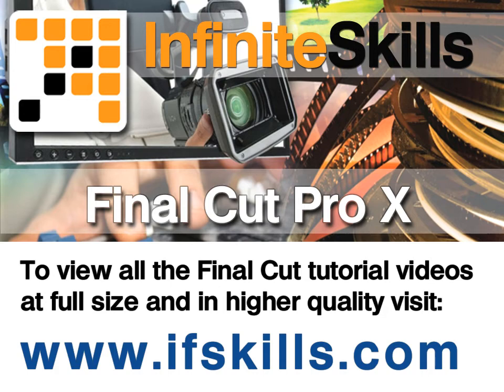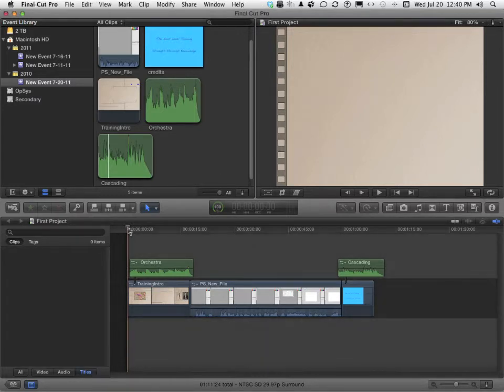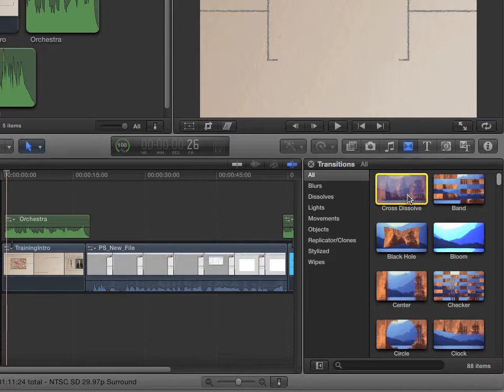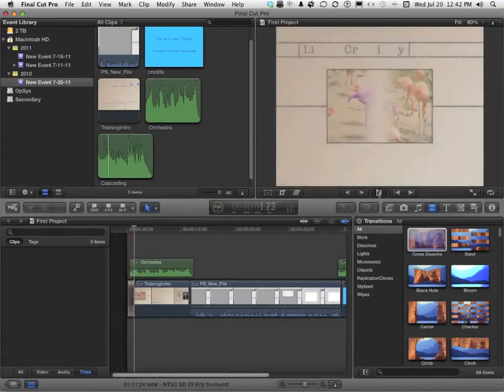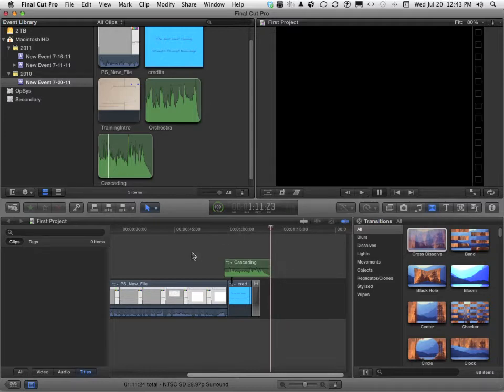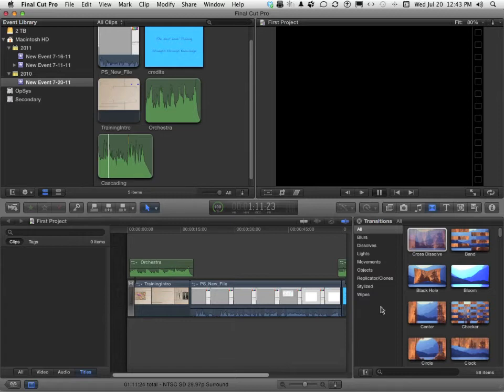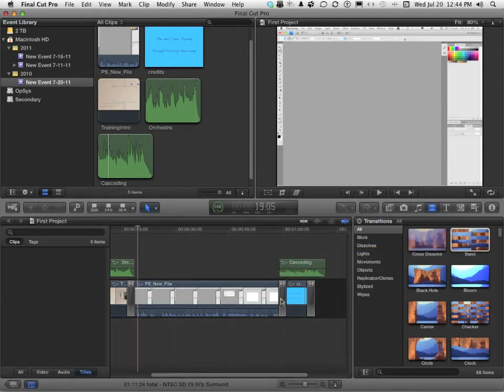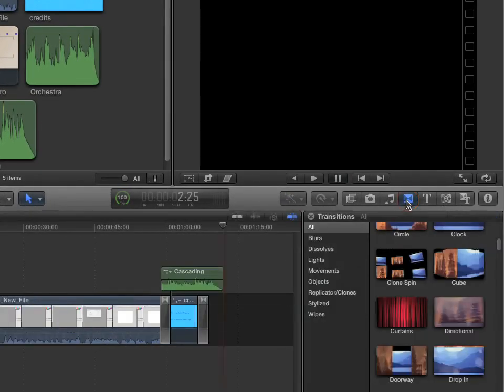Apple Final Cut Pro X Tutorial - How to Add Transitions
You'll learn how to quickly add transitions to your projects in this short Final Cut tutorial demo from InfiniteSkills. YouTube